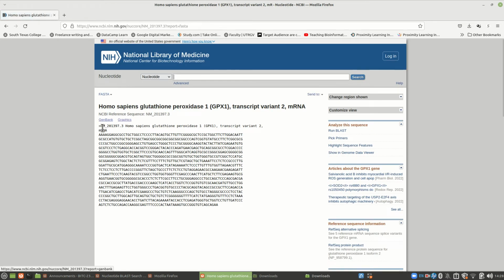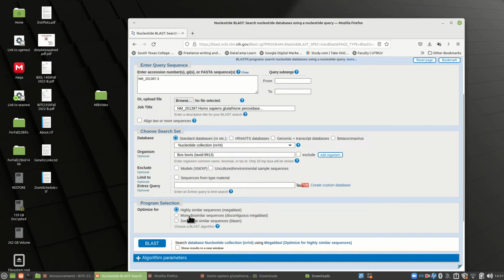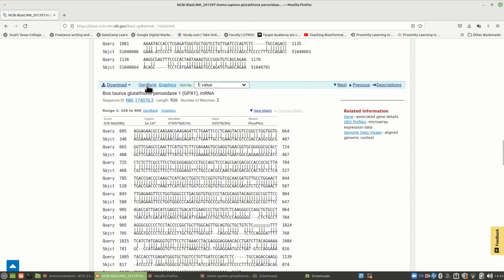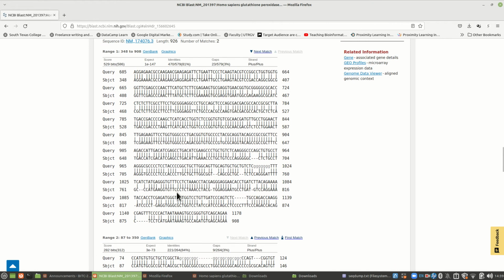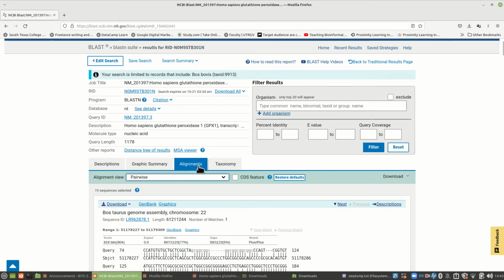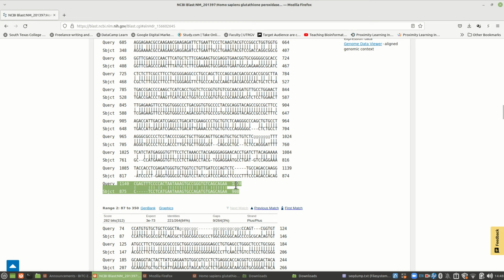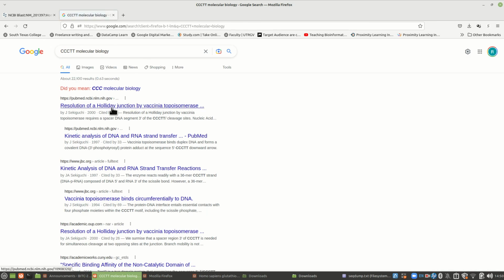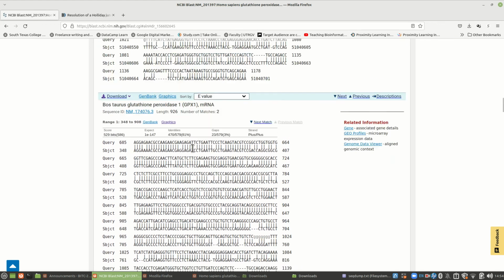Proj1 last part